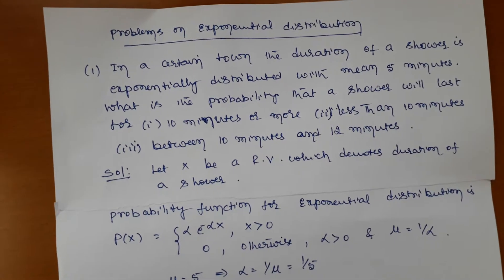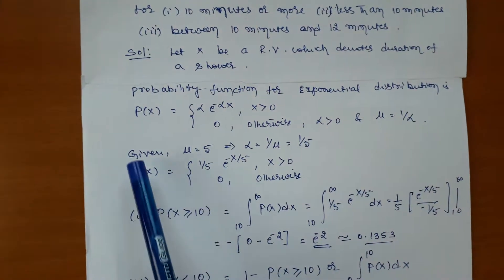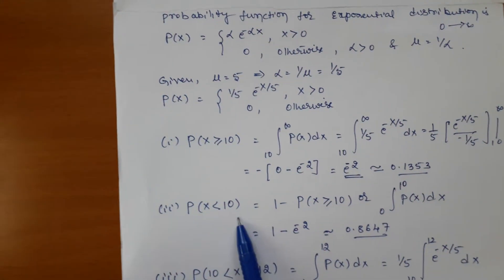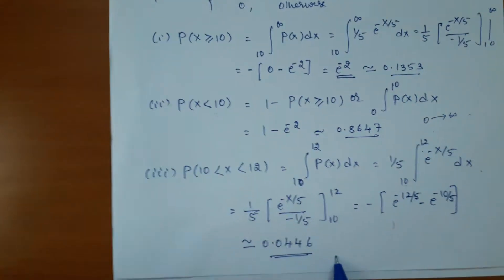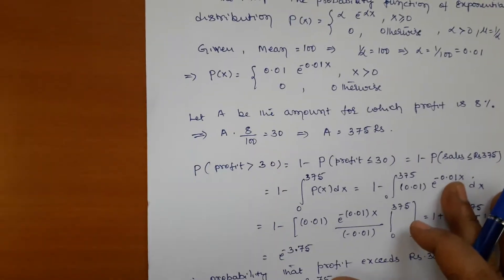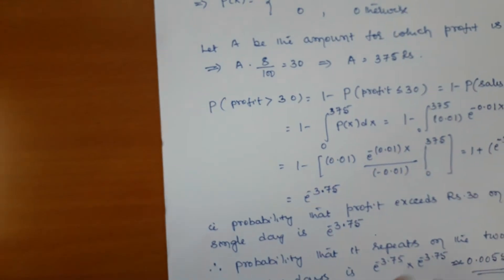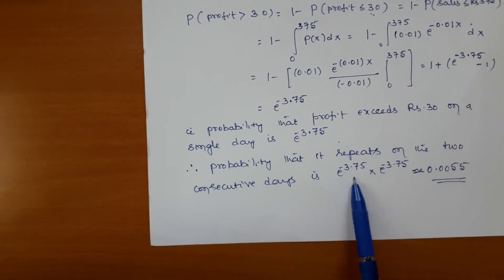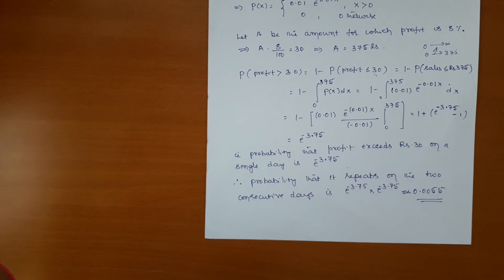Exponential Distribution class-2